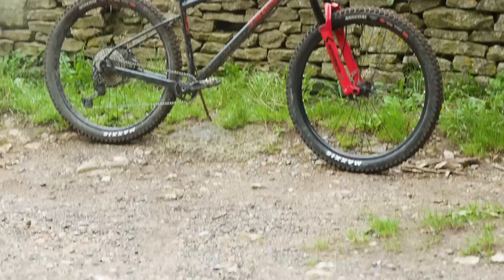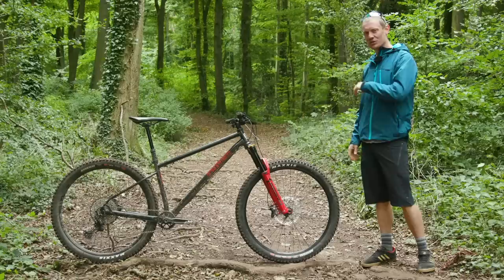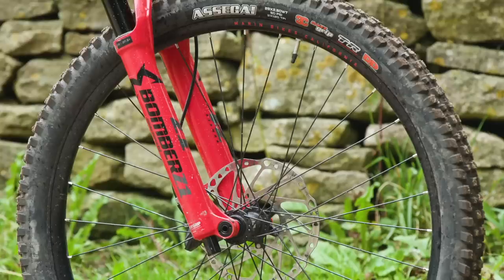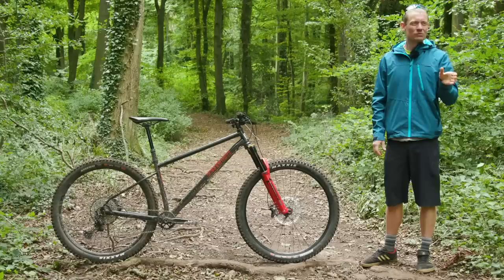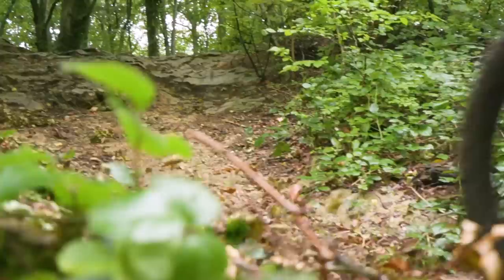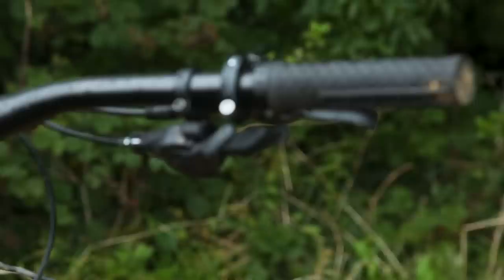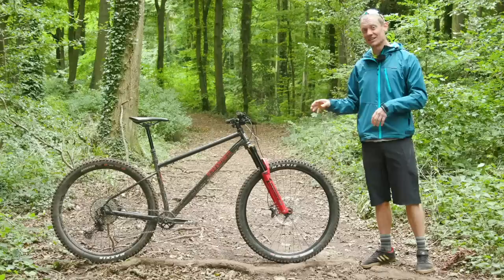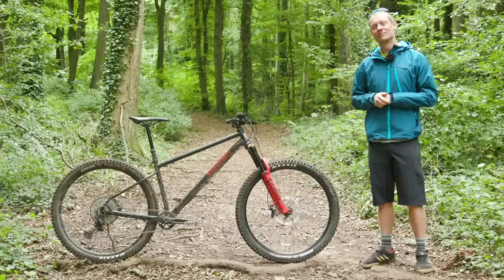ULTRA Hardcore Hardtail For The Rowdiest Rider | Marin El Roy 🌯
This video contains paid product placement for Freewheel. The latest bike to join Marin’s impressive line-up is the El Roy – a 29er steel hardtail designed for the rough and tumble world of downhill, enduro, and bikepark trails that’s still able to handle the tracks back to the top of the hill.

While the Californian brand might have its roots in dry and dusty terrain, the El Roy has clearly been influenced by the UK riding scene.

Five test mules were ridden on a wide range of tracks here in the UK to make sure they were ready for our steep, loose and muddy conditions. This has resulted in some of the frame’s features, as well as its geometry, which, it’s fair to say, is fairly radical!

What do you think about the all-new Marin El Roy? Is it too niche reserved for only the sketchist riders or could it be the perfect hardtail?

If you liked the clothing Tom was modelling so influentially in this video then to get the look!

To read more of Tom's thoughts on the Marin El Roy check out BikeRadar.com:

Presenter    Tom Marvin
Editor           Felix Smith
Camera       Max Wilman